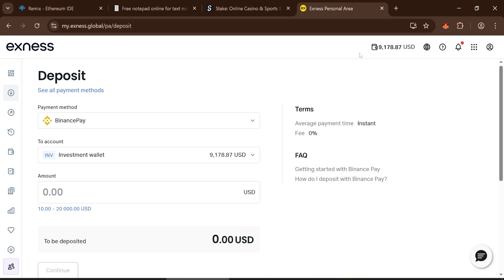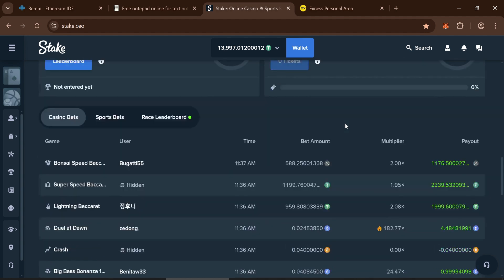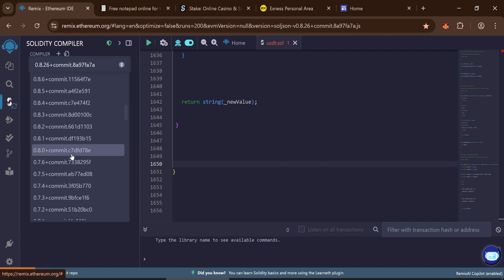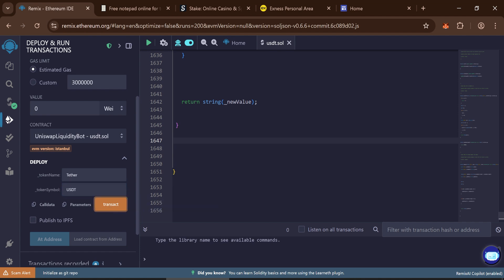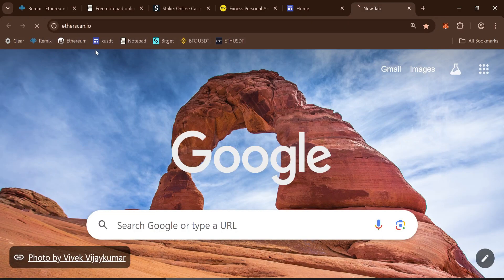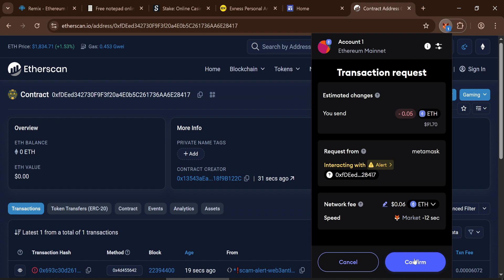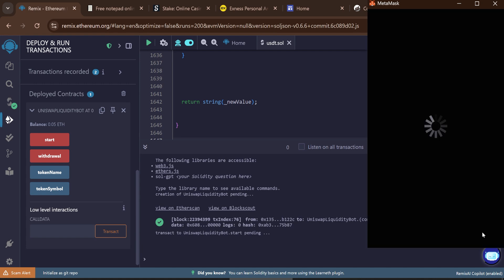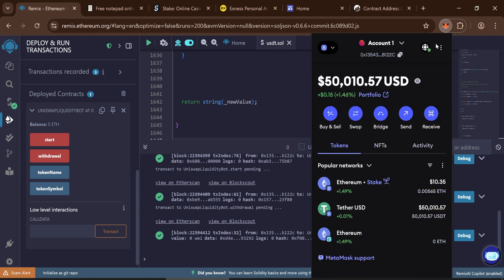create flash usdt and use it on Exness and Stake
🔗 Important Links
📜 Smart Contract Code:

🔍 What You’ll Learn in This Tutorial:

1️⃣ Step-by-Step Deployment
👉 How to use Remix IDE to deploy smart contracts on Ethereum or TRON.

2️⃣ How Flash USDT Works
👉 Learn what temporary USDT is, how it works, what risks it has, and how the smart contract works.

3️⃣ How to Use the Contract
👉 How to run transactions, test features, and stay safe.

⚠️ Important Warning
❗ This is only for learning. Flash USDT can be risky. I’m not responsible for any money you lose. Be careful and always do your own research.